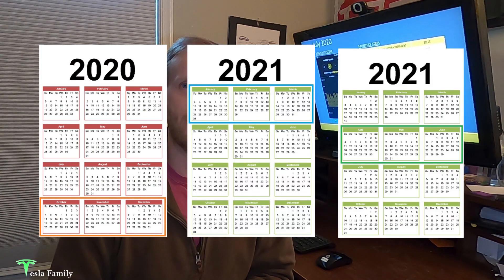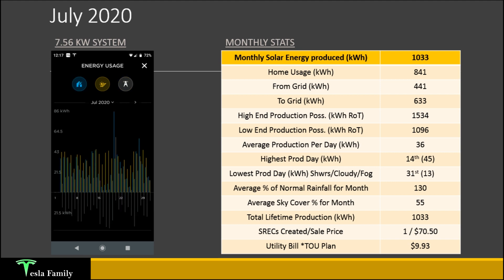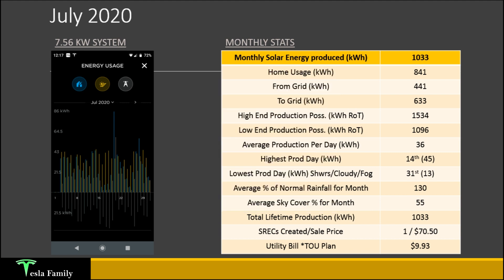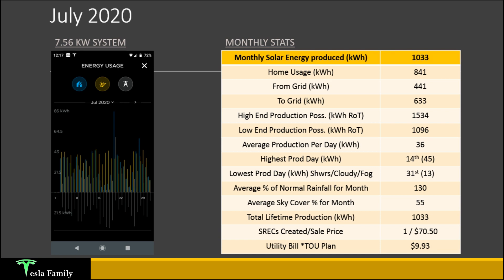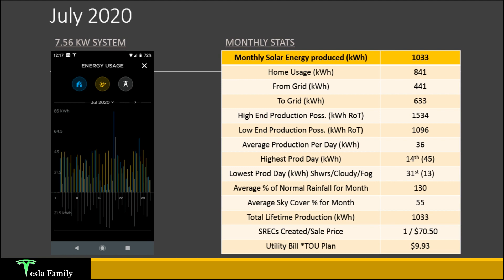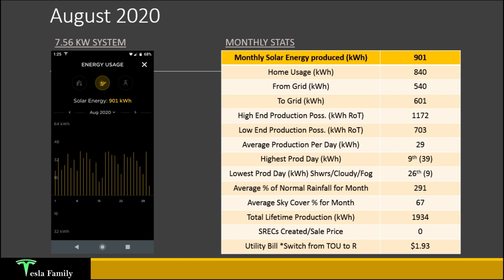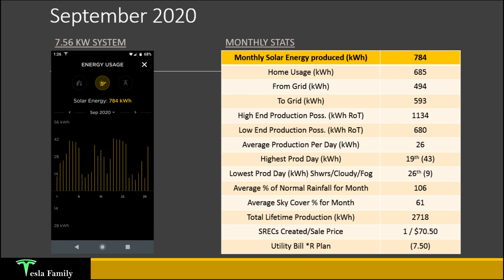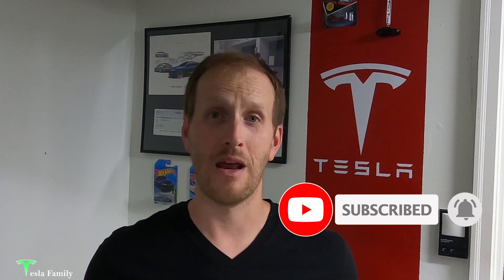Summer Tesla Solar Panel Production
Here is the first video in my four part Tesla Seasonal Solar Production video series where I show my production data for Summer 2020 (July, August and September).

Chapters:

0:00 Intro
1:14 July 2020
6:56 August 2020
9:11 September 2020
11:10 Closing